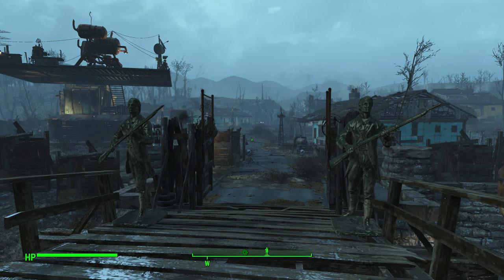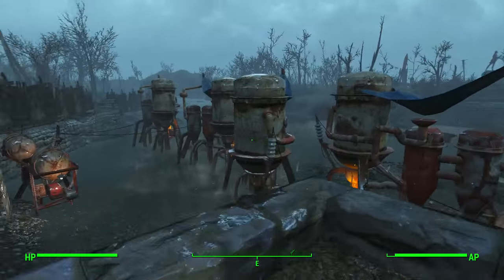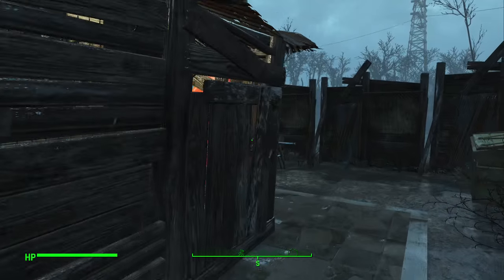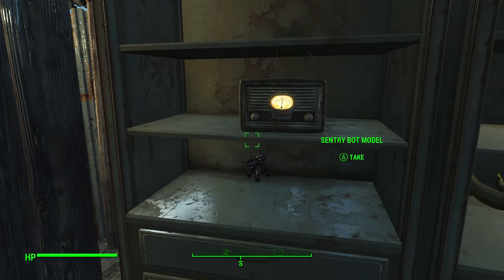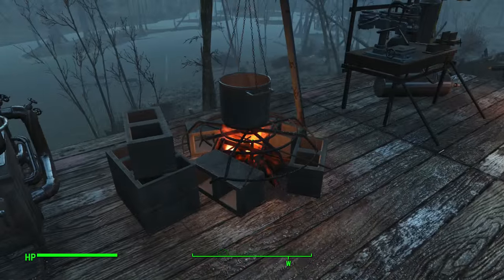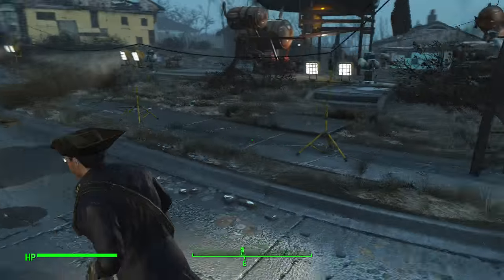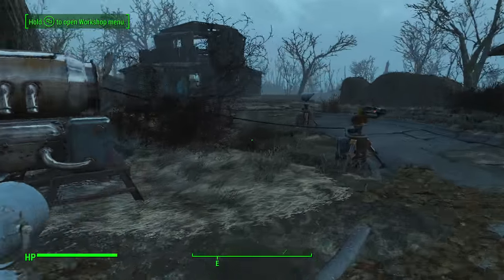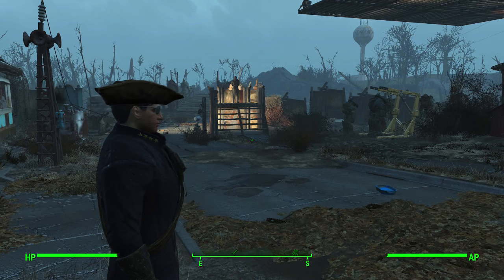FALLOUT 4 - SANCTUARY HILLS SETTLEMENT/HOUSE TOUR!!!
MY SECOND SETTLEMENT/HOUSE TOUR IN FALLOUT 4!! SLAP A LIKE DUDES!!

Fallout
Fallout 4 Gameplay Commentary Speculation
DLC